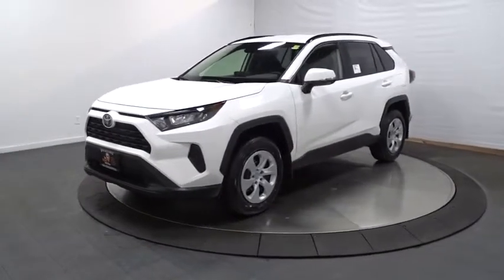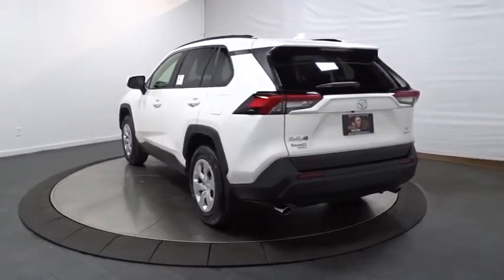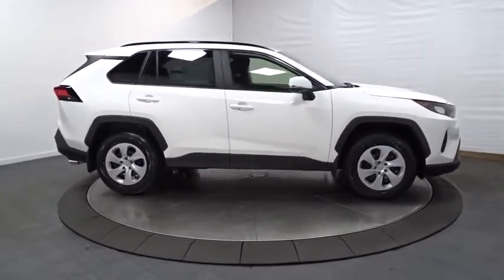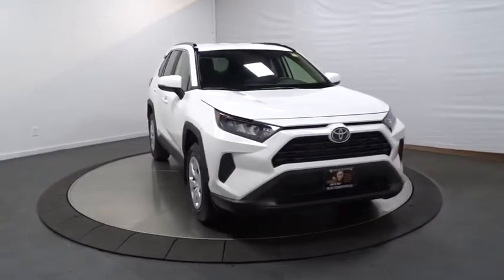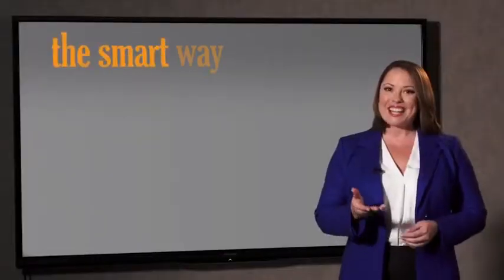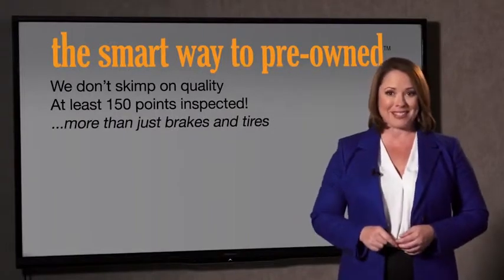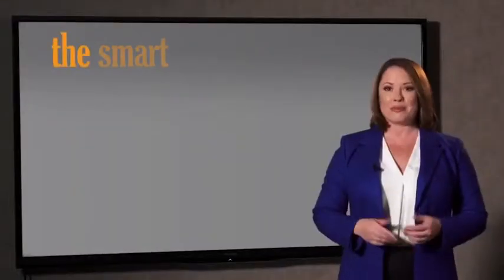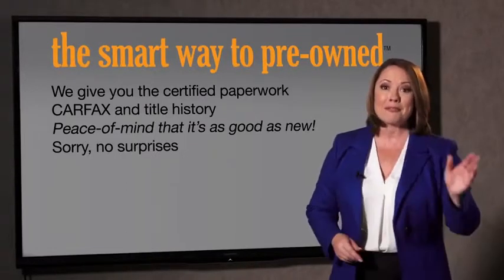2019 Toyota RAV4 Hillside, Newark, Union, Elizabeth, Springfield, NJ 191271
2019 Toyota RAV4 available in Hillside, New Jersey at Route 22 Toyota. Servicing the Newark, Union, Elizabeth, Springfield, NJ area.

The Smart Way To Buy! Are you tired of hidden fees and bogus rates ruining your search process? Now there's a way to avoid all of the nonsense. Introducing the smart way to buy from Route 22 Auto's. The advantages of the smart way to buy are endless. There is no pressure throughout your search. You can finally feel at ease when purchasing a car. Since there are no hidden fees, there are no surprises or gimmicks revealed when you finally make a decision. Route 22 Autos salespeople are direct and value your time, so there is no back and forth or confusion. They know it's necessary for you to feel comfortable during the buying process and want to be trusted. The smart way to buy is smart for a reason. The team at Route 22 Auto's does Internet research every day to discover the right price for you. They make sure to look at competitors' pricing and numbers from industry experts so you can feel confident that you're getting the best offer possible. The main factors that contribute to your final cost are market value, product availability, days' supply in the market and the product age, color and equipment. It's easy to feel secure with the smart way to buy. This Toyota includes: 50 STATE EMISSIONS MUDGUARDS (PPO) ALL WEATHER LINER PACKAGE Floor Mats REAR CARGO AREA COVER Cargo Shade *Note - For third party subscriptions or services, please contact the dealer for more information.* This SUV gives you versatility, style and comfort all in one vehicle. Stylish and fuel efficient. It's the perfect vehicle for keeping your fuel costs down and your driving enjoying up. You'll love the feel of AWD in this 2019 Toyota RAV4. It provides a perfect balance of handling power and control in virtually every driving condition.
Radio w/Seek-Scan, Clock, Speed Compensated Volume Control, Steering Wheel Controls, Voice Activation and Radio Data System,Radio: Entune 3.0 Audio -inc: 6 speakers, 7.0 touchscreen, AM/FM, Scout GPS link compatible w/up to 3-year trial, Siri eyes free, Apple CarPlay compatible, aux port, USB media port, hands-free phone capability, advanced voice recognition and music streaming via Bluetooth wireless technology, Toyota connected services - Safety Connect w/3-year trial, Wi-Fi Connect powered by Verizon w/up to 2GB within 6-month trial, for details,Integrated Roof Antenna,2 LCD Monitors In The Front,Black Power Side Mirrors w/Manual Folding,Tailgate/Rear Door Lock Included w/Power Door Locks,Deep Tinted Glass,Tires: P225/65R17 AS,Body-Colored Door Handles,Wheels: 17,Chrome Side Windows Trim and Black Front Windshield Trim,Black Grille w/Body-Color Surround,Steel Spare Wheel,Body-Colored Front Bumper w/Black Rub Strip/Fascia Accent,Black Bodyside Cladding and Black Wheel Well Trim,Laminated Glass,Clearcoat Paint,Liftgate Rear Cargo Access,Fully Galvanized Steel Panels,Compact Spare Tire Mounted Inside Under Cargo,Fixed Interval Wipers,Fixed Rear Window w/Fixed Interval Wiper and Defroster,Lip Spoiler,Aero-Composite Led Low/High Beam Daytime Running Auto High-Beam Headlamps,Black Rear Bumper w/Black Rub Strip/Fascia Accent,Roof Rack Rails Only,LED Brakelights,Systems Monitor,2 12V DC Power Outlets,Day-Night Rearview Mirror,Cargo Area Concealed Storage,HVAC -inc: Underseat Ducts,Driver Foot Rest,Instrument Panel Bin, Driver And Passenger Door Bins,Cargo Space Lights,Power 1st Row Windows w/Driver 1-Touch Down,Driver Seat,Trip Computer,Front Center Armrest and Rear Center Armrest,Analog Display,Gauges -inc: Speedometer, Odometer, Engine Coolant Temp, Tachometer, Trip Odometer and Trip Computer,Power Door Locks w/Autolock Feature,Fabric Seat Trim,Entune Safety Connect Tracker System,Seats w/Cloth Back Material,Carpet Floor Trim,Urethane Gear Shift Knob,Manual Tilt/Telescoping Steering Column,Power Rear Windows and Fixed 3rd Row Windows,Front Cupholder,Wi-Fi Connect Mobile Hotspot Internet Access,Cruise Control w/Steering Wheel Controls,Front Bucket Seats -inc: 6-way adjustable driver's seat and 4-way adjustable front passenger seat,Interior Trim -inc: Metal-Look Interior Accents,60-40 Folding Split-Bench Front Facing Manual Reclining Fold Forward Seatback Rear Seat,Glove Box,Remote Releases -Inc: Mechanical Fuel,Passenger Seat,Distance Pacing w/Traffic Stop-Go,Full Cloth Headliner,Full Floor Console w/Covered Storage, Mini Overhead Console w/Storage and 2 12V DC Power Outlets,Driver And Passenger Visor Vanity Mirrors,Cloth Door Trim Insert,Delayed Accessory Power,Rear Cupholder,Outside Temp Gauge,Air Filtration,Manua